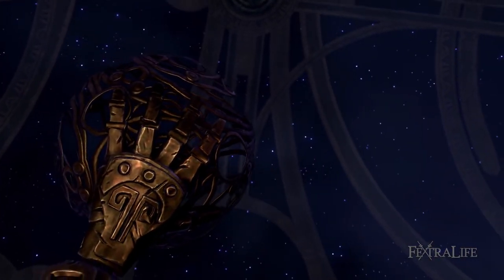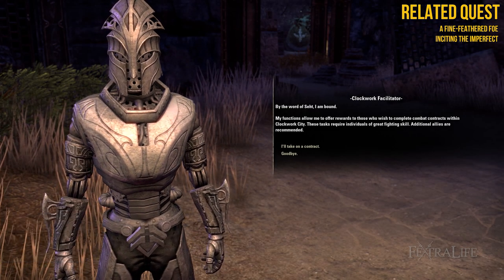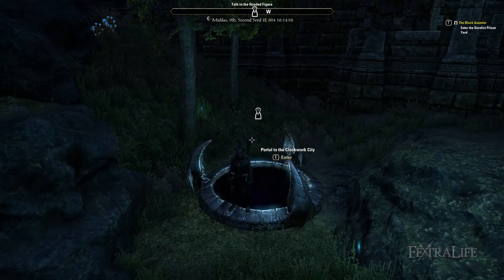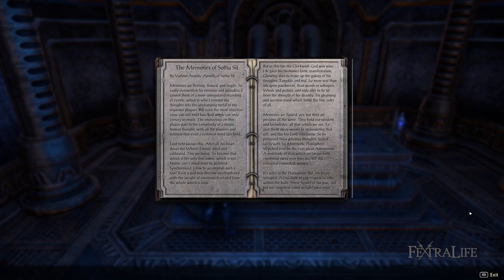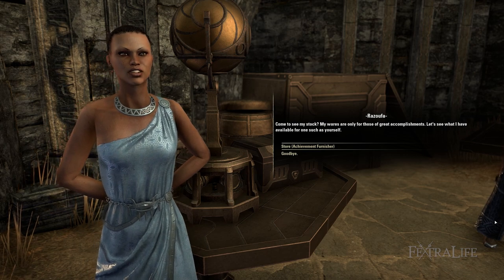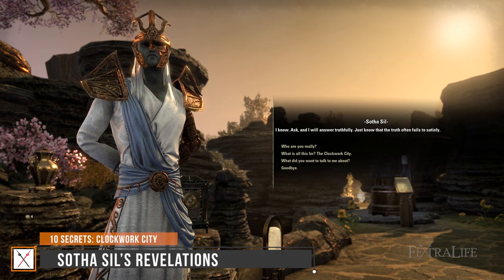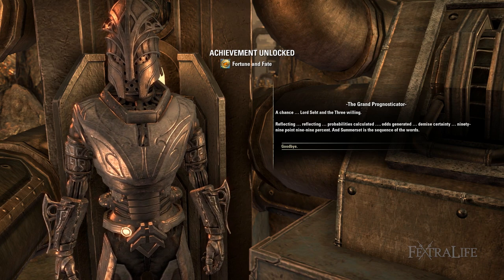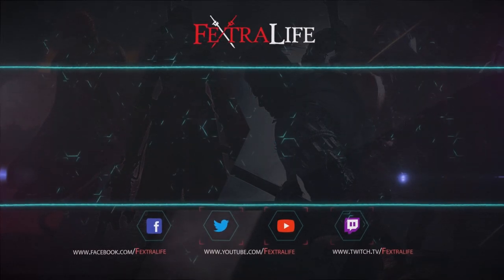ESO Secrets: 10 Things You Missed In Clockwork City in Elder Scrolls Online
ESO Secrets: 10 Things you missed in CLockwork City. In this Elder Scrolls Online video, we'll show you 10 Secrets that you've probably missed in the Clockwork City.